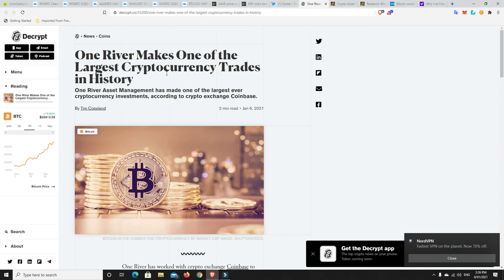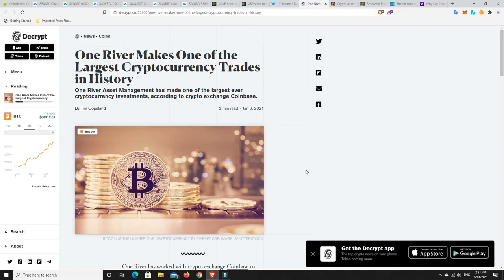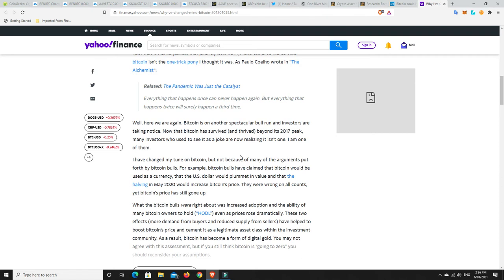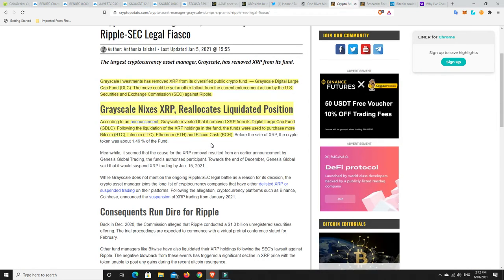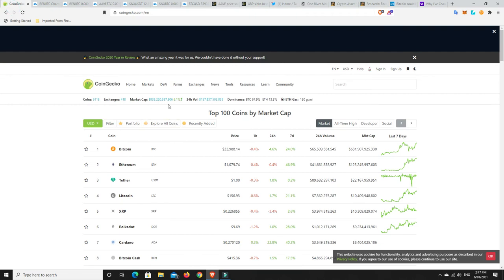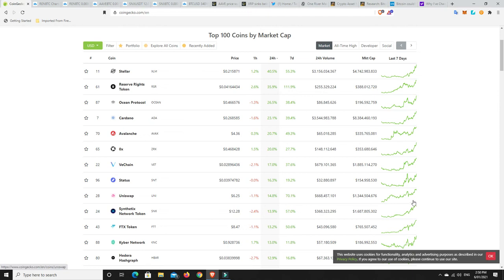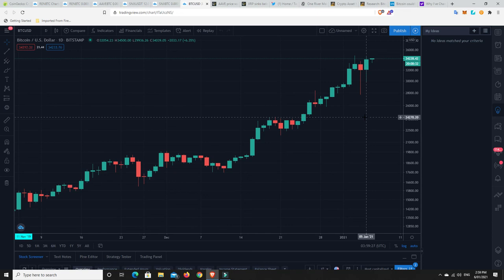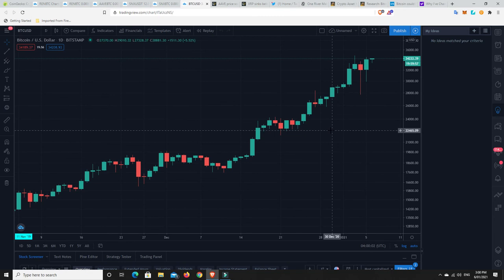One of the "LARGEST" Crypto purchases "EVER" was just made on Coinbase. News like this will continue